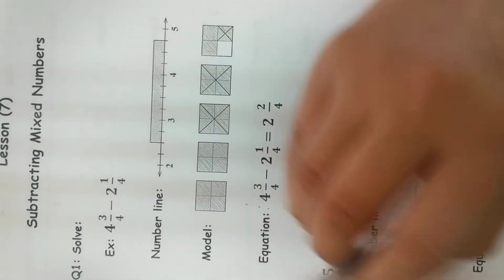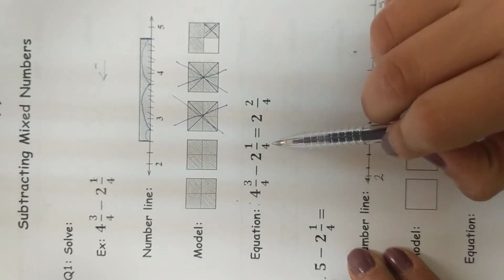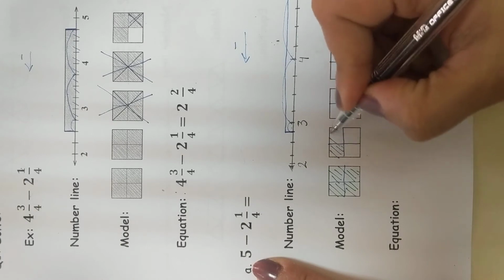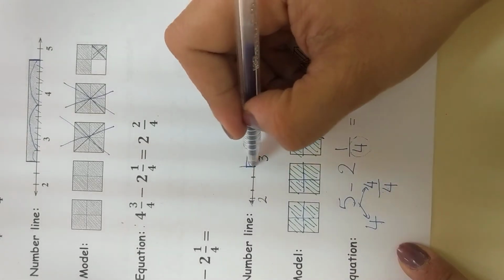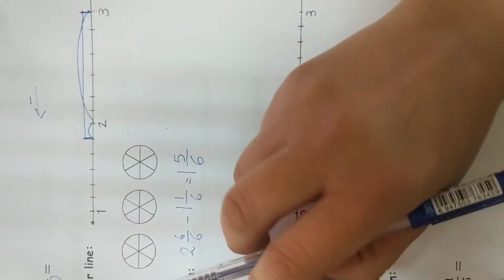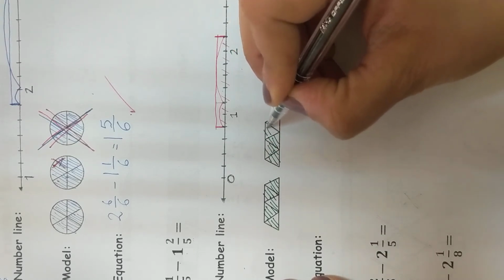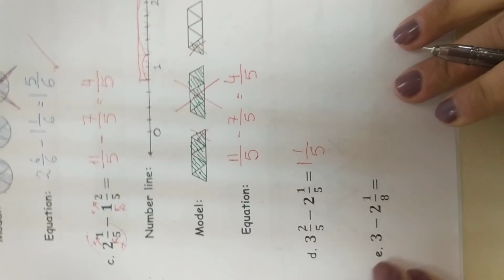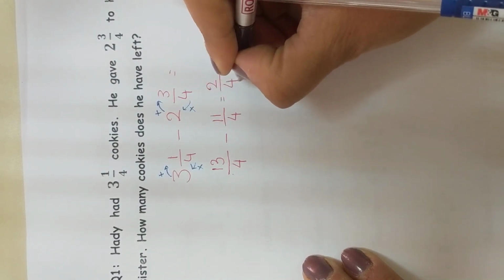Jr4 Math lesson 7